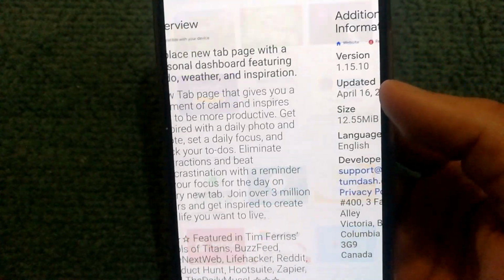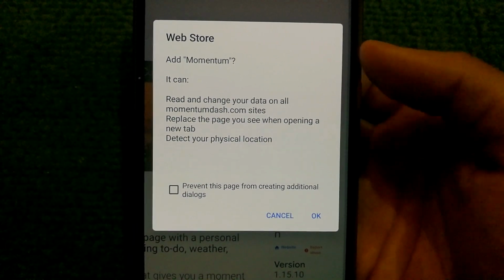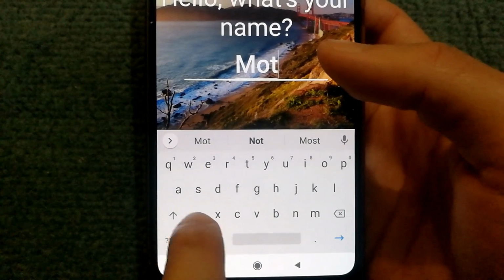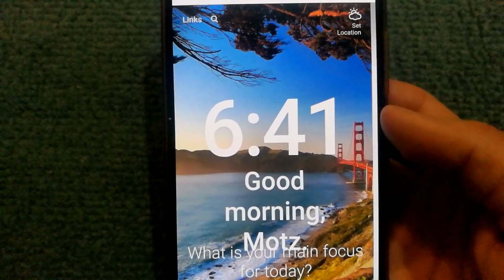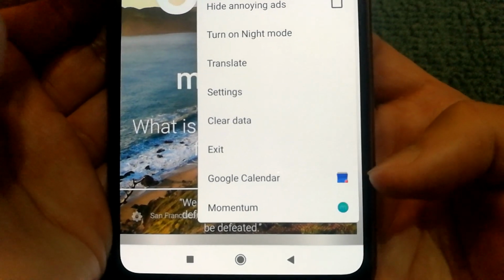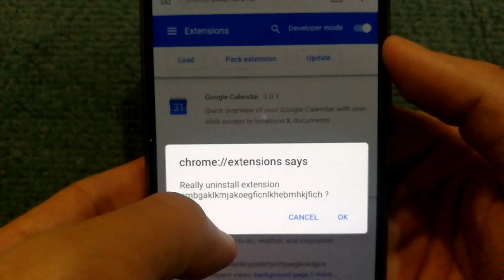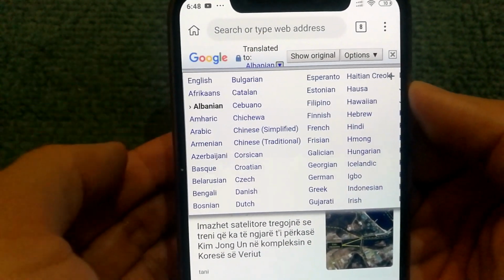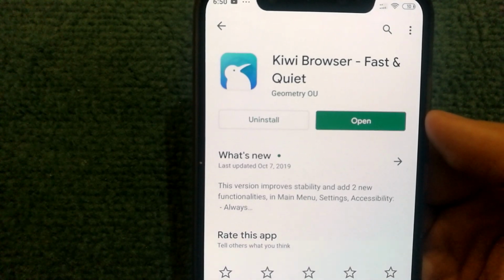How To Use Chrome Extensions On Android? - Install Chrome Extensions Using Kiwi Browser App!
Get to install google chrome extensions on your android phone using this quick tutorial!
The default browser that comes with your phone does not let you install and run chrome extensions.
Even the google chrome browser app doesn't support chrome extensions.

However using Kiwi Browser you would be able to install and run chrome extensions (plugins).
You need to enable certain things in Kiwi Browser as mentioned in the video.

I have also mentioned on how you can access the chrome webstore, how to add the extension to your browser, how you can view installed google chrome extensions and how you can delete them.

You should be able to install almost any chromium extension available. (some chromium extensions might not be supported because they were designed for PC browser)